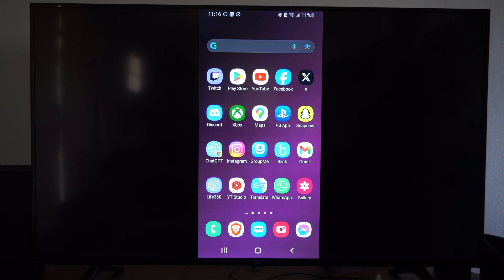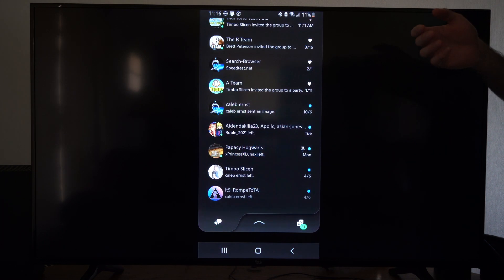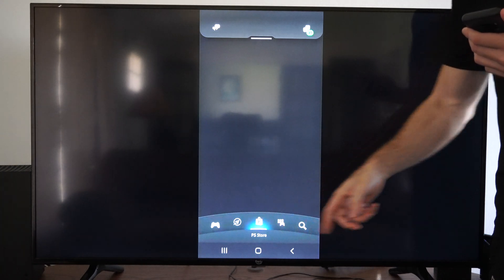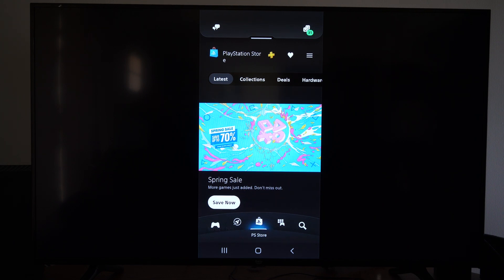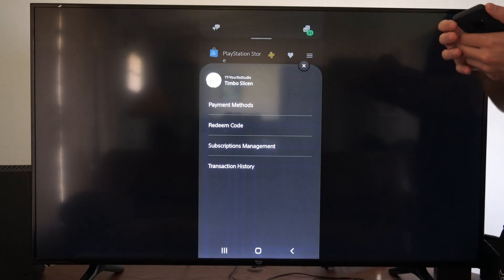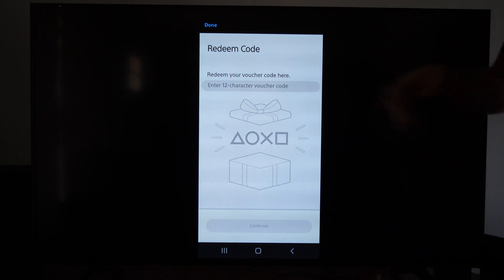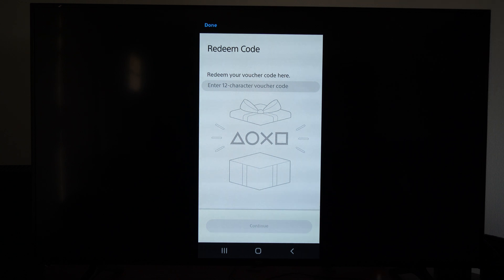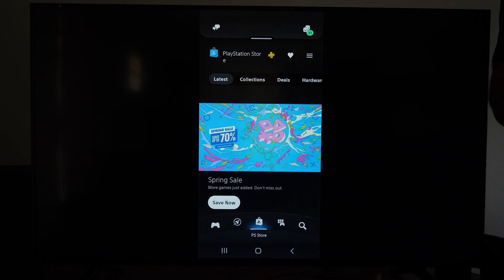How to Redeem a CODE using PS APP on Phone (12 Character Voucher)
To redeem a code using the PlayStation app on your phone, follow these steps:

Sign In: Open the PlayStation app and sign in with your PlayStation Network (PSN) account.

Access the PlayStation Store: Tap the three bars (menu icon) at the top-right corner of the screen.

Select “Redeem Code”: From the menu, choose “Redeem Code.”
Enter the Code: Carefully enter the 12-digit code provided to you.
Confirm: Select “Continue.” The credit or content associated with the code will now be applied to your account.

Remember that you can redeem codes not only through the app but also directly on your PS4 or PS5 consoles. Happy gaming!